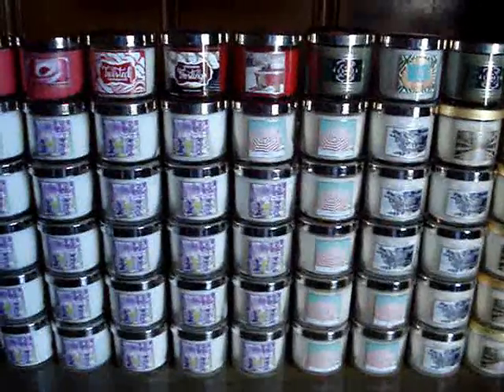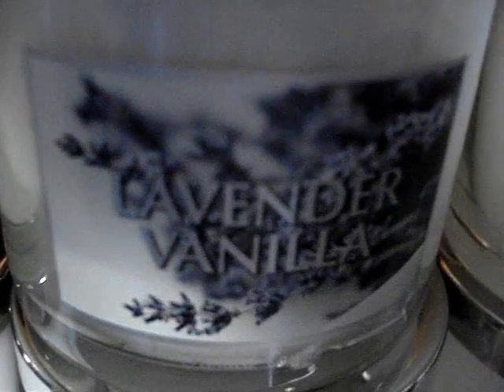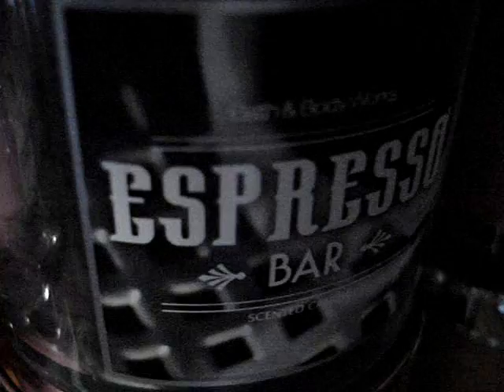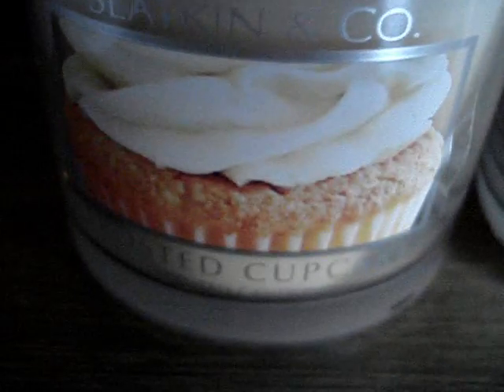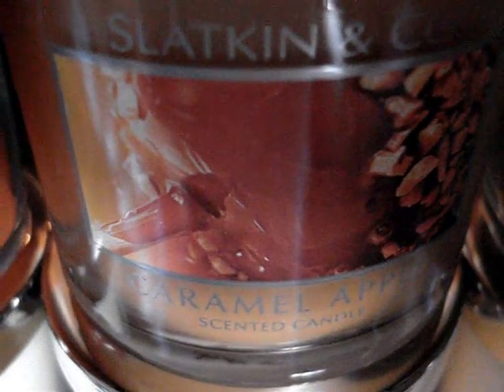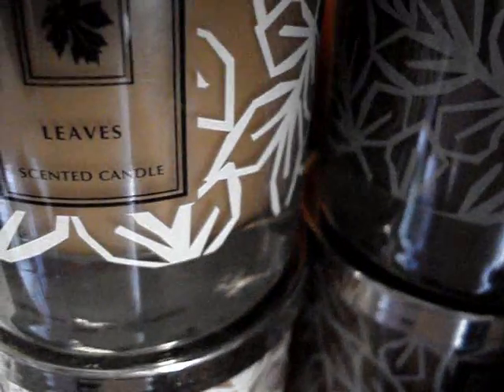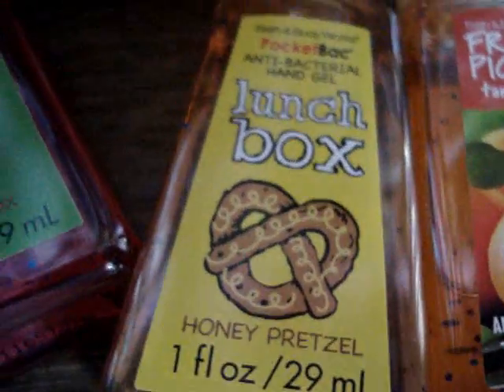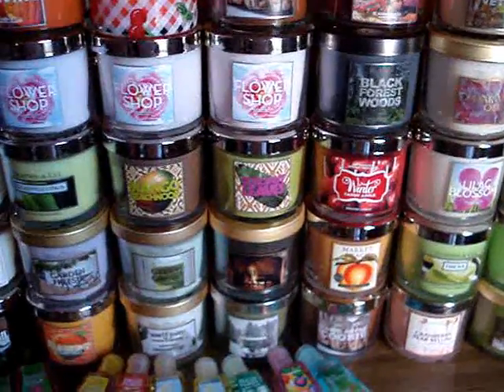LittleBalladeer's Bath and Body Works Slatkin White Barn Candle Collection (SMALL CANDLES) 5-29-2013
So, here's my 4 oz. candle collection! I am currently in the middle of rearranging all of my candles so this is the perfect time to show! HAHA! Check it out!